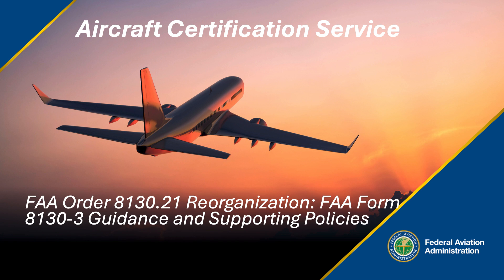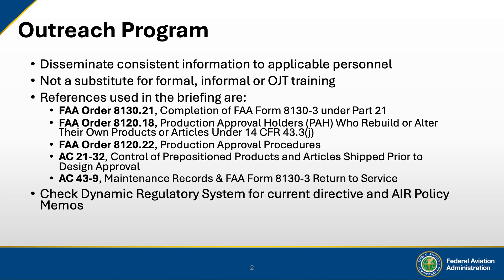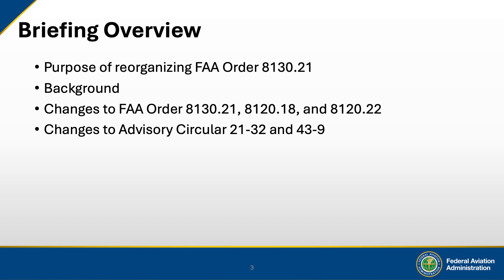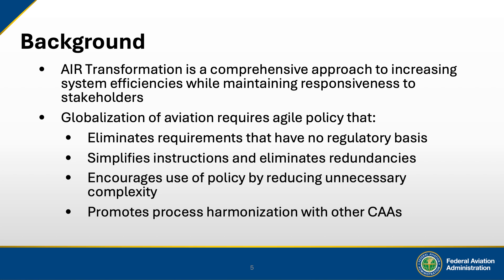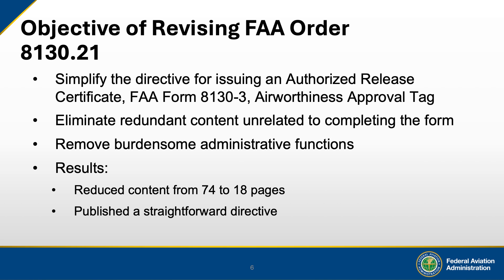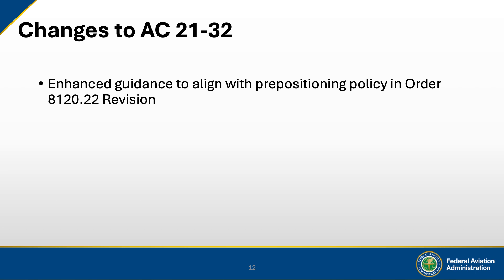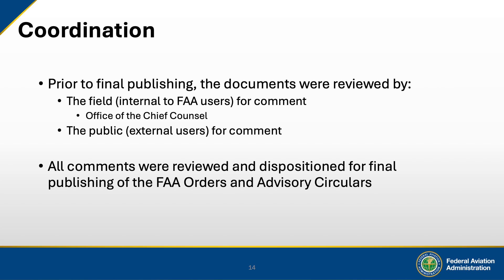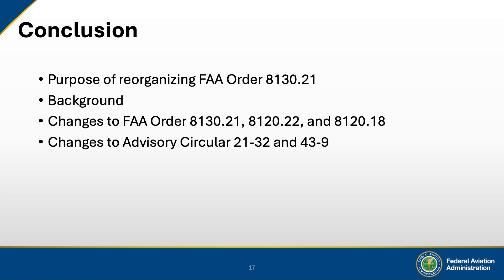FAA Order 8130.21J Reorganization: FAA Form 8130-3 Guidance and Supporting Policies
This is a briefing regarding the reorganization of FAA Order 8130.21, including the goals and intended benefits of the changes. It provides background on why the reorganization was necessary. It addresses specific changes made to FAA Orders 8130.21, 8120.18, and 8120.22, highlighting how each document has been revised and realigned. It also address the updates to Advisory Circulars 21-32 and 43-9, which support the implementation of these changes and provide additional guidance. This briefing will help you understand not just what changed—but why it changed, and how it affects your work.